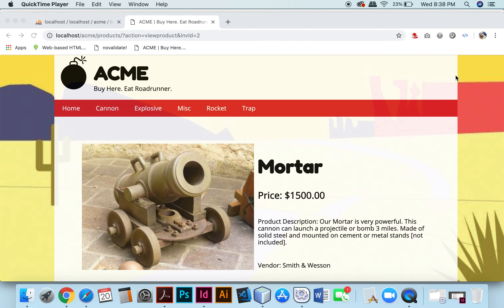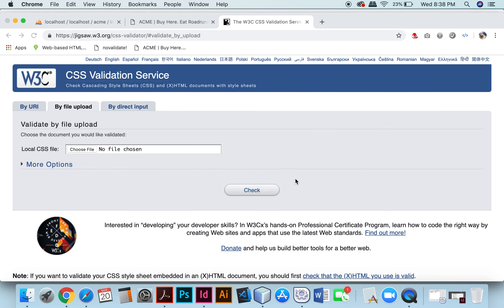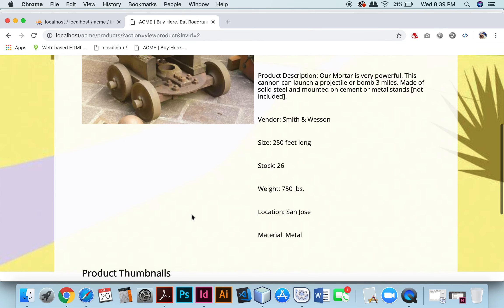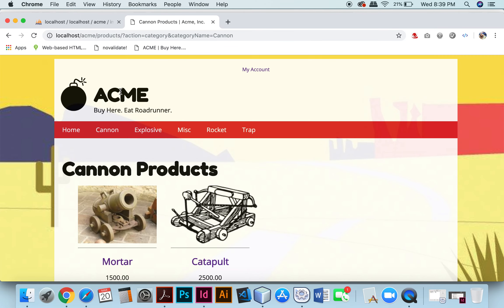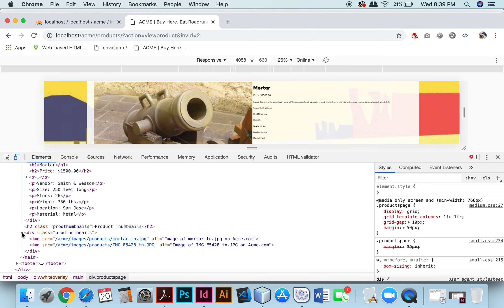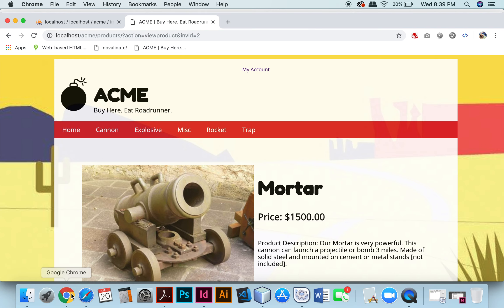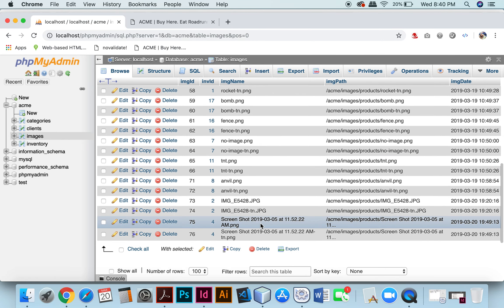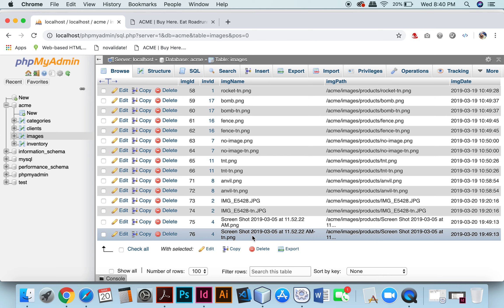Enhancement 9 Demonstration | Jessica Angelo